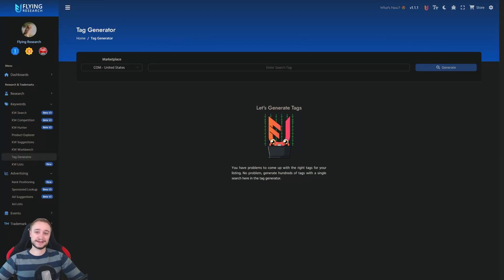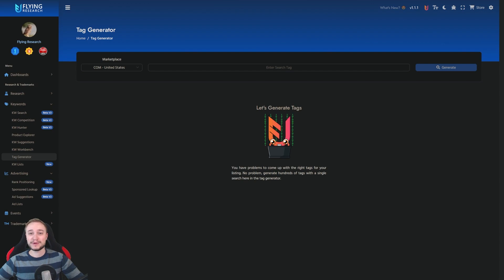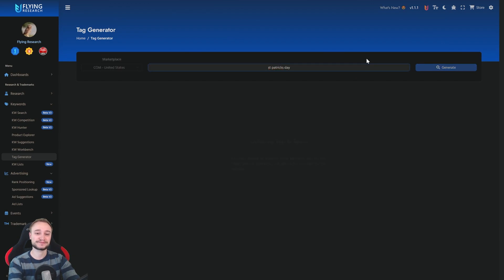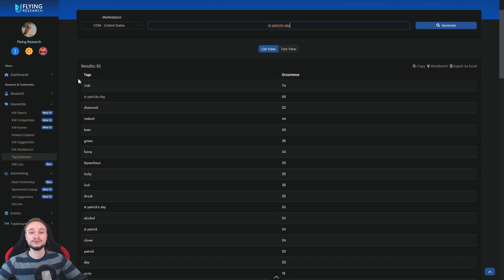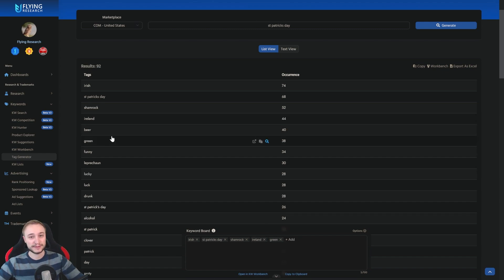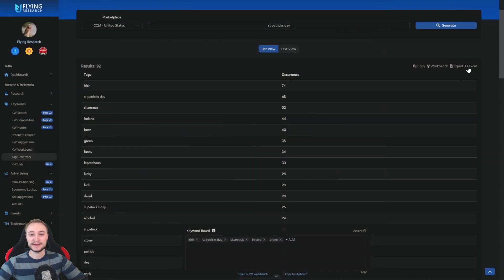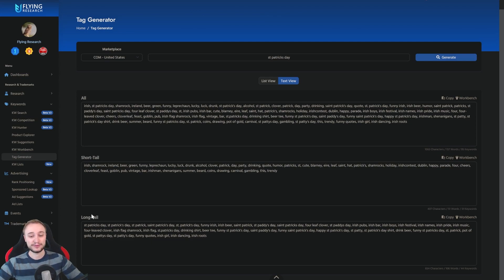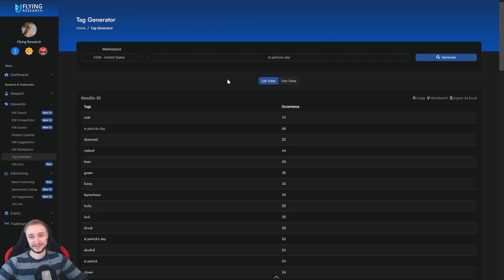Tag Generator - Keywords #6